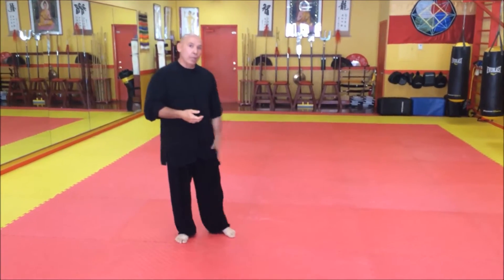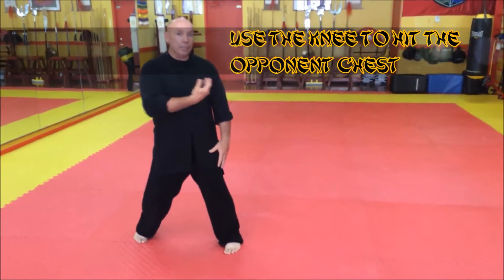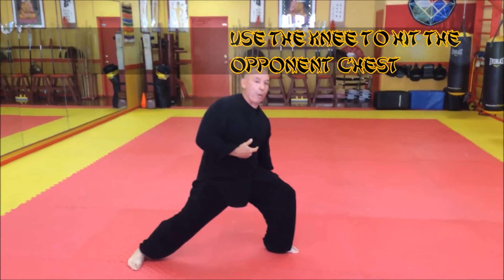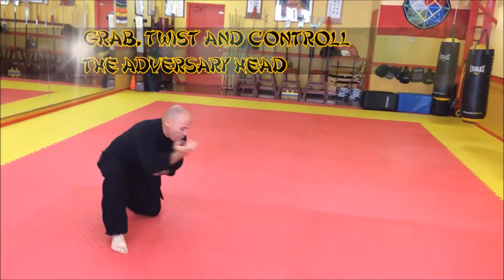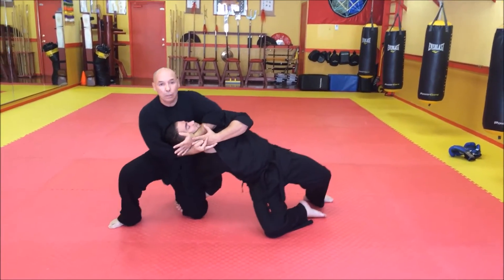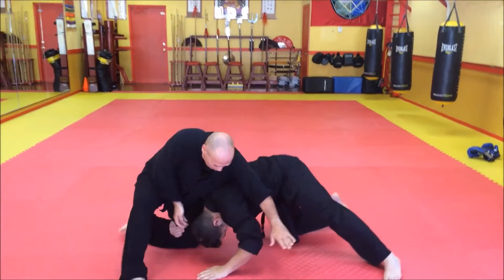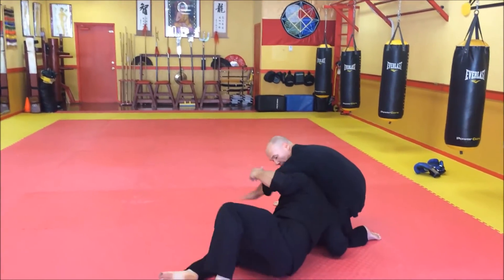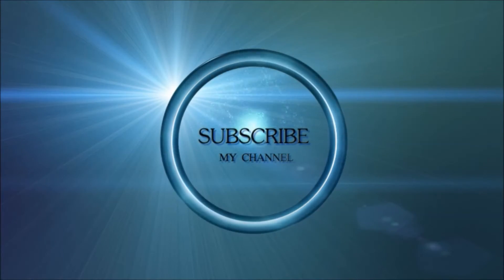How to stop a taekdown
Martial Arts tutorials Tutorial 1 Series 14
How to stop a takedown and double leg takedown
step by step instructions how to stop a MMA or wrestling taekdown.
double leg taekdown
We do martial arts  tutorial videos, teaching skills from kung Fu, karate, jujitsu, Judo, Muay thai and MMA
And practical self defense